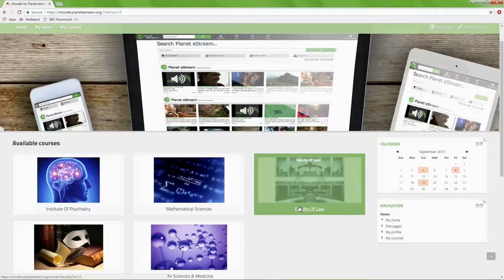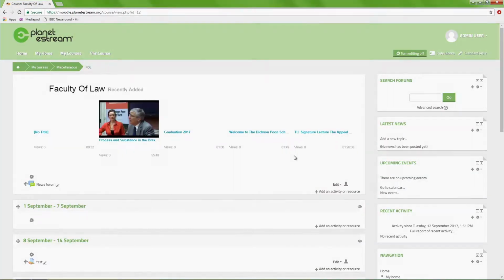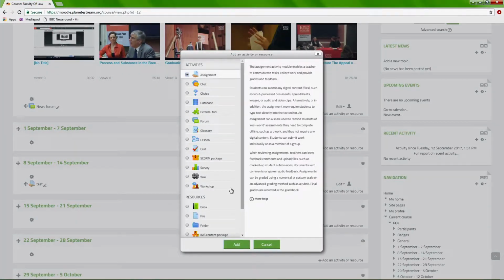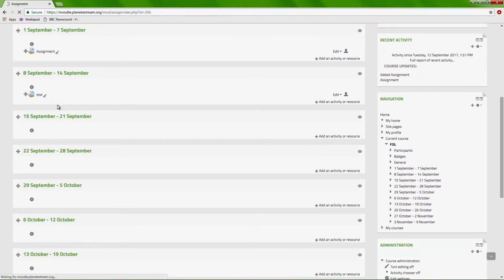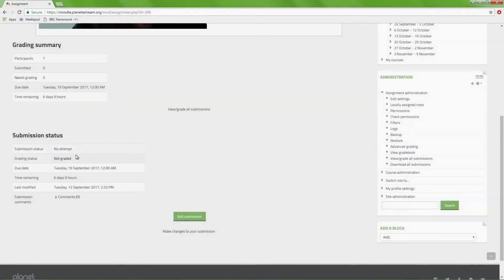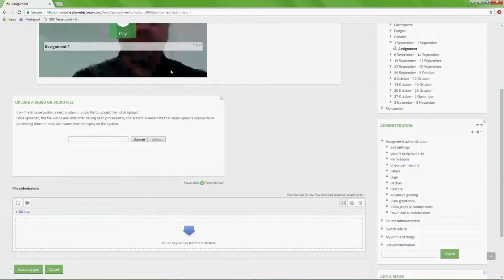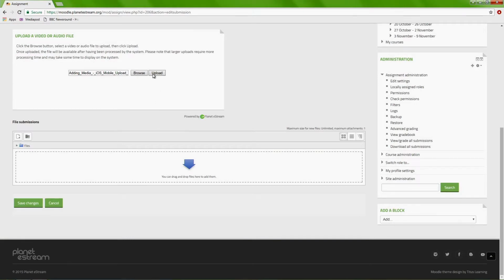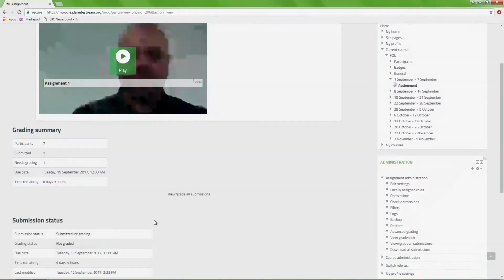Planet eStream Moodle Assignment Plugin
How to use the Planet eStream Moodle Assignment Plugin.